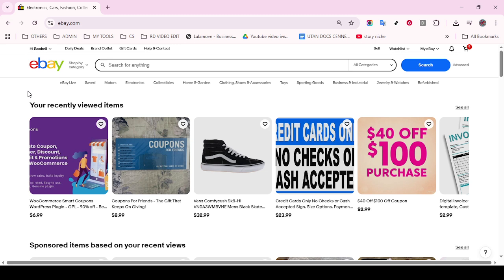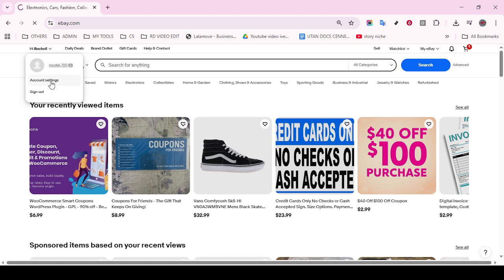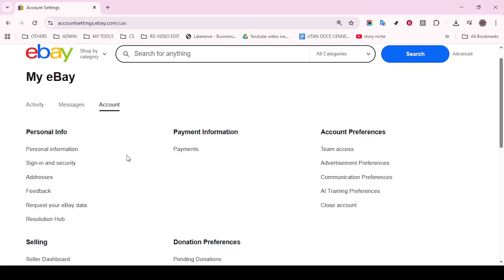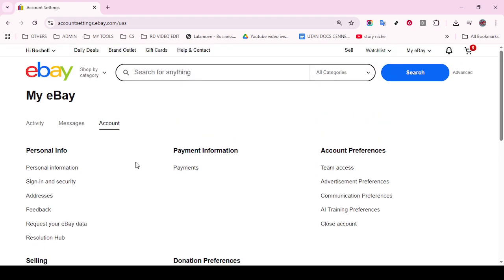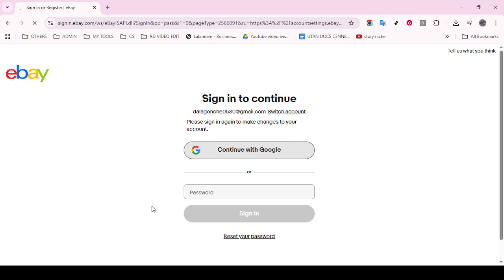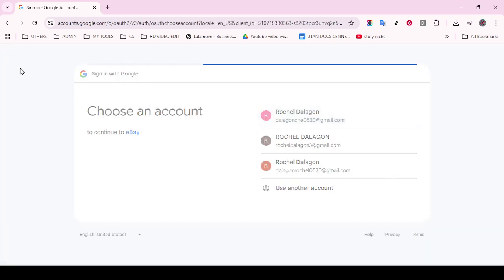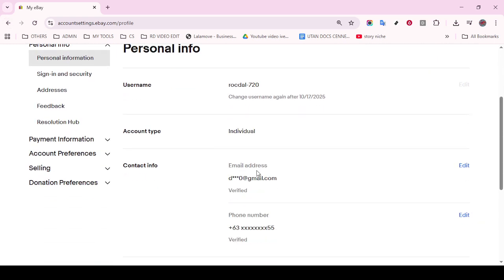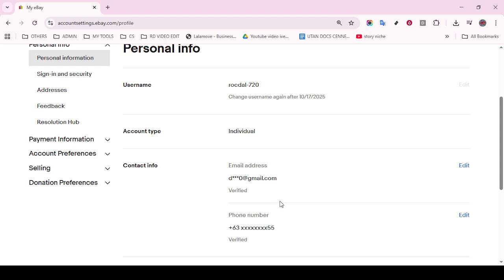How to Change Your eBay Account Email Address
Learn how to:
✔️ Access your eBay account settings
✔️ Update and verify your new email
✔️ Troubleshoot verification or login issues after the change

Updating your email keeps your eBay account secure and ensures you never miss important notifications, order updates, or messages.

✅ Perfect for buyers, sellers, and business accounts!